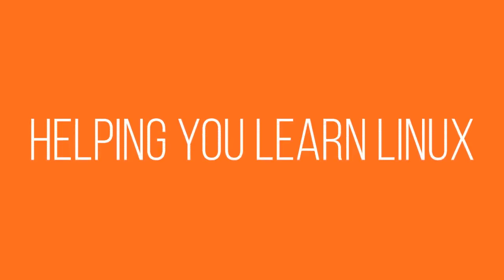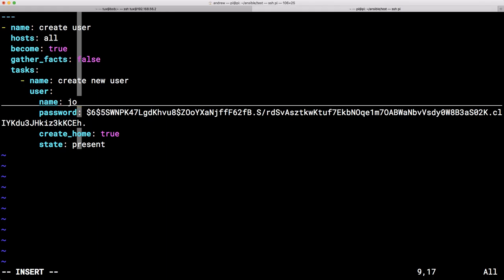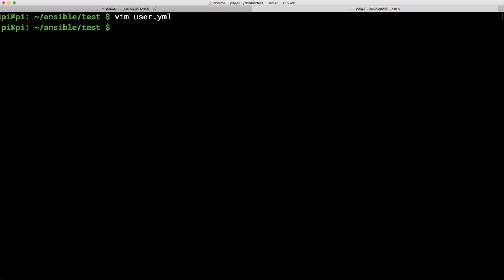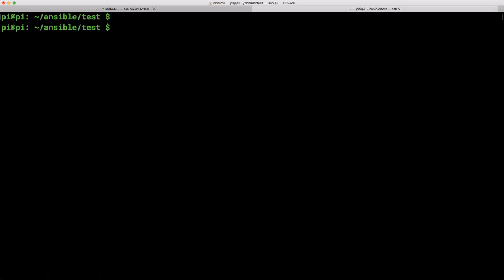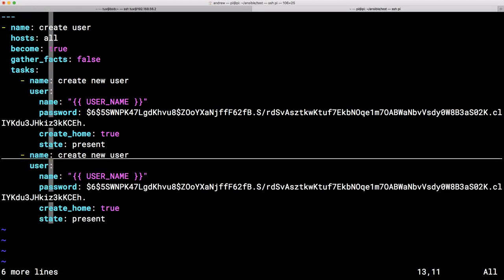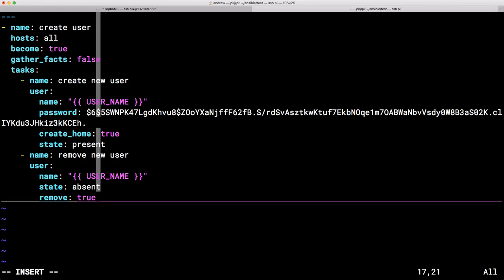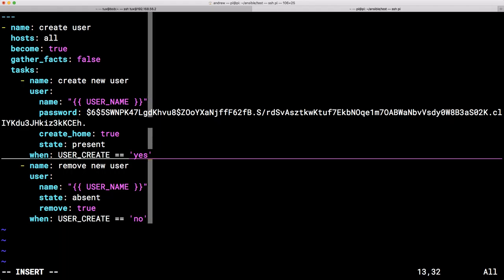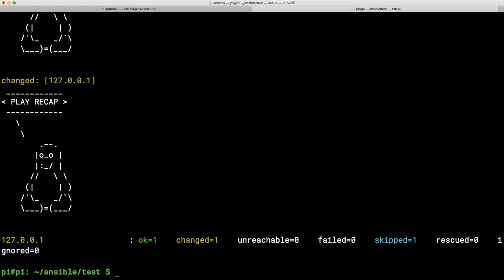How to use Ansible variables from the command line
Make you Playbook more usable by adding in variables that can be populated form the command line. We look at creating users in Ansible 2.9.4 on the Raspberry Pi showing the use of variables and the option -e the ansible-playbook. No longer do we need to hard-code the user name into the playbook. Taking this approach we can also have 2 tasks one to create the user and one to delete the user and using the when clause to determine the state of another variable